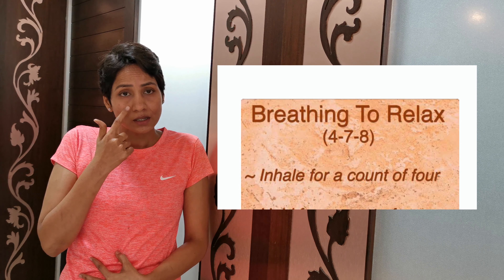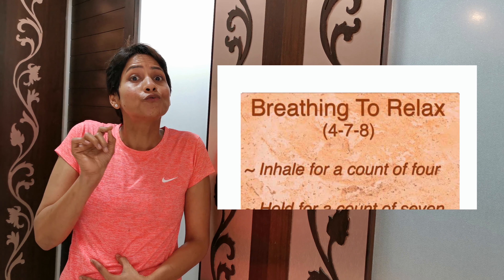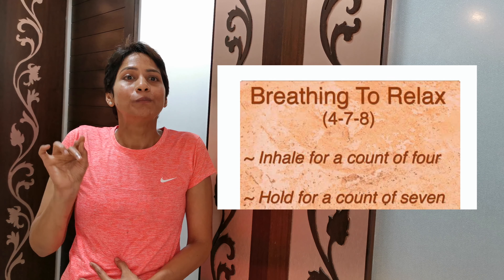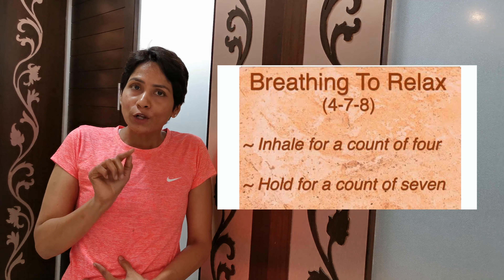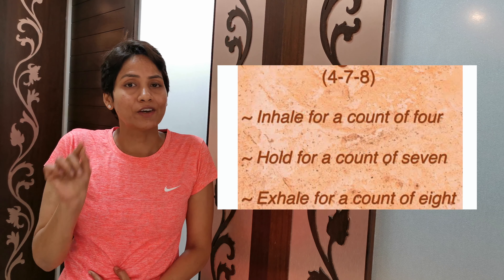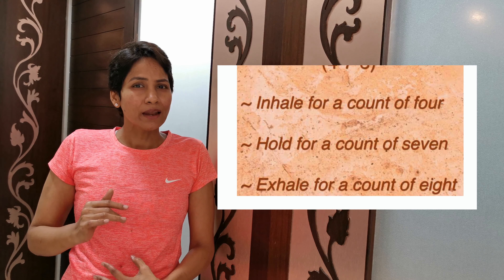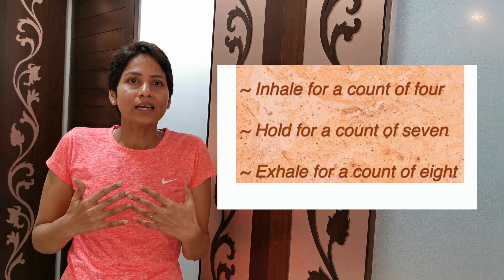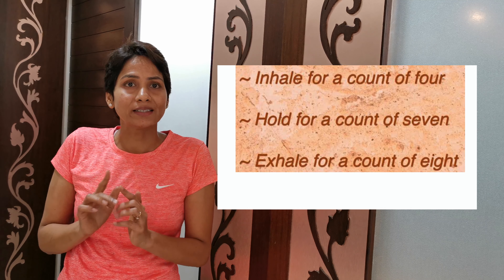Simple Deep breathing exercise technique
This video is about  practising deep breathing exercise on a daily basis .

* Breathing exercises are easy to learn.
* You can do them whenever you want, and you don't need any special tools or equipment to do them.

* You can try different exercises to see which works best for you.

In this video , i ll explain you a simple deep breathing exercise  technique ...

It's best to start  with this  if you have never done breathing exercises before.

1. Sit or lie flat in a comfortable position.
2. Put one hand on your belly button and the other hand on your chest.
3.
4. Take a deep breath in through your nose, till  your belly button push your hand out.

1. Rember ...Your chest should not move.
2.
3. Breathe out  completely through your mouth slowly ,  as if you were whistling.
4.
5. Now , Feel the hand on your belly button go in.
6.
7. Do this breathing 3 to 10 times. Take your time with each breath.

* 4-7-8 breathing

This exercise also uses belly breathing to help you relax. You can do this exercise either sitting or lying down or any comfortable position ..

1. To start, put one hand on your belly button and the other on your chest as in the belly breathing exercise.
2. Take a deep, slow breath from your nose and silently count to 4 as you breathe in.
3. Hold your breath, and silently count from 1 to 7.
4. Breathe out completely as you silently count from 1 to 8. Try to get all the air out of your lungs by the time you count to 8.
5. Repeat 3 to 7 times or until you feel calm.
6. Notice how you feel at the end of the exercise.